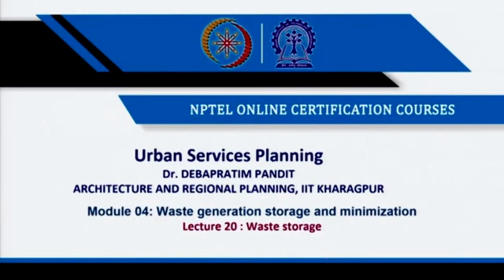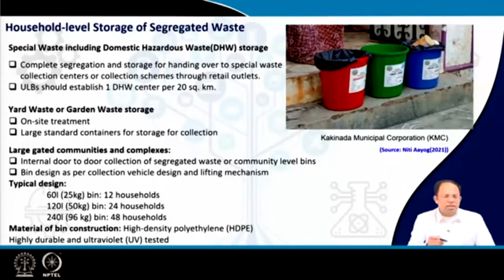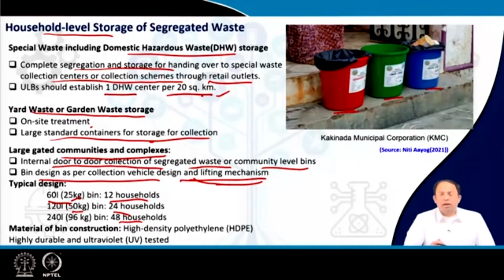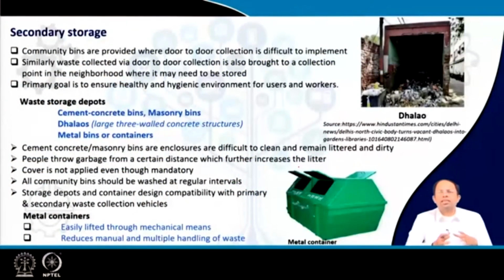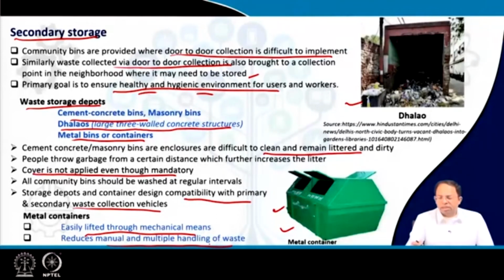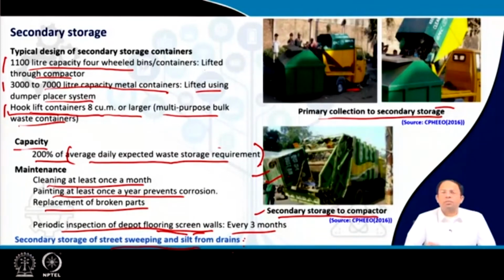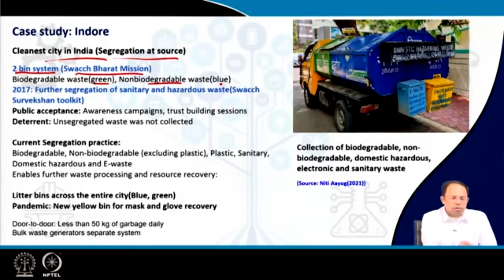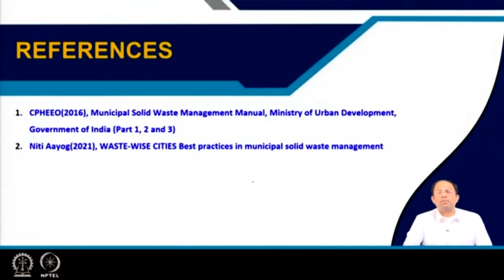Lecture 20: Waste storage